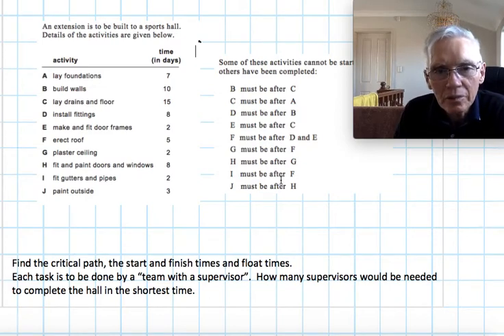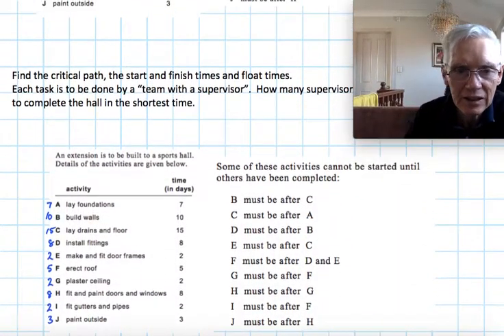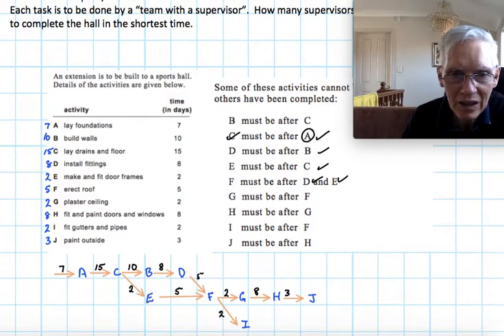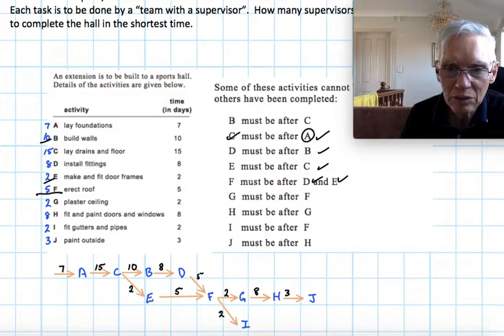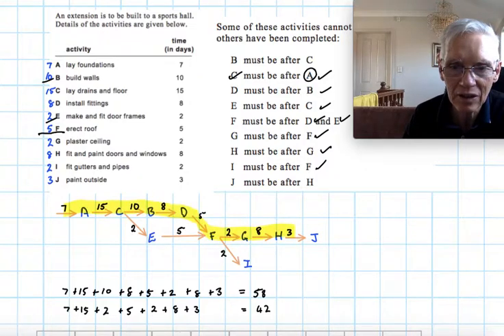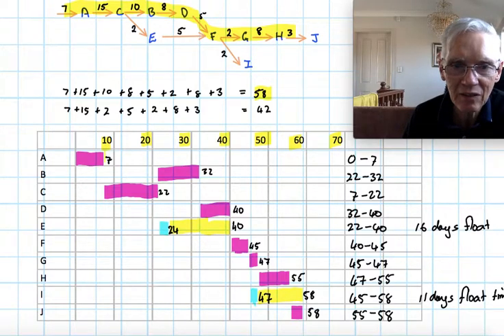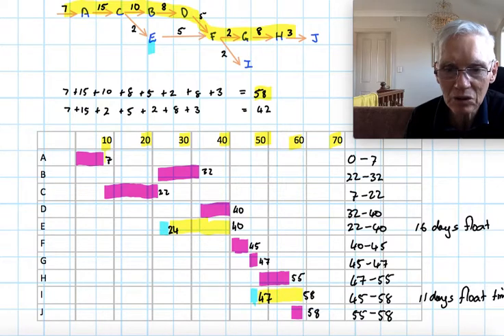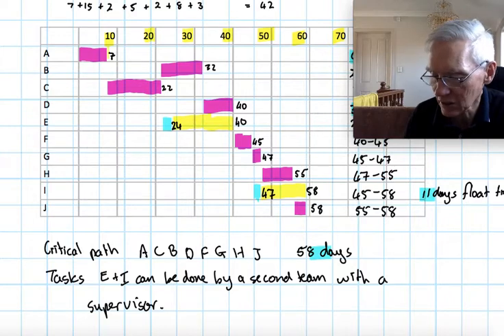CPA 6 Sports extension